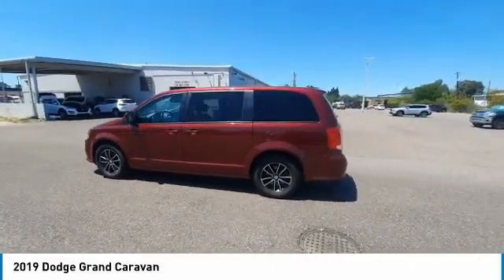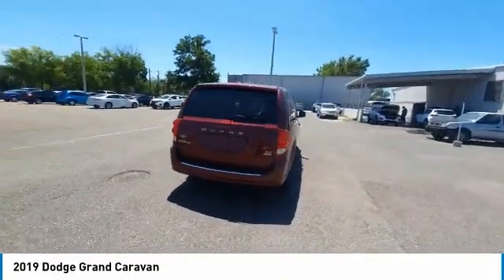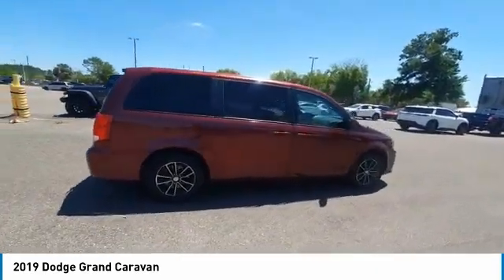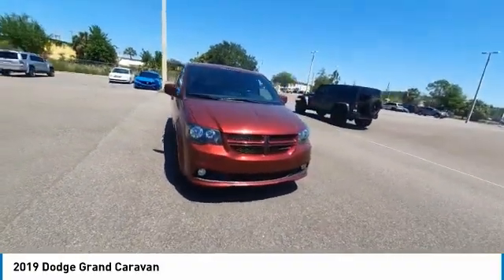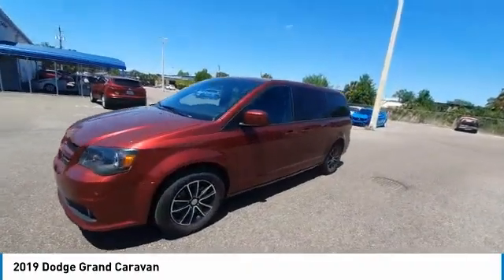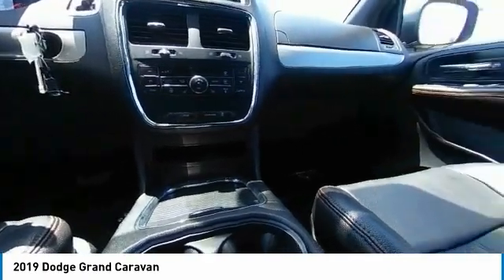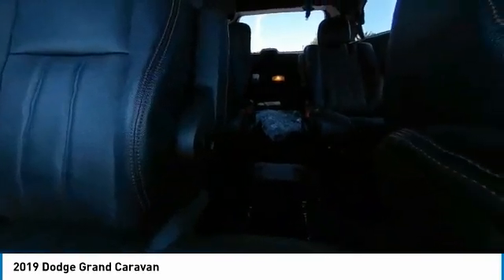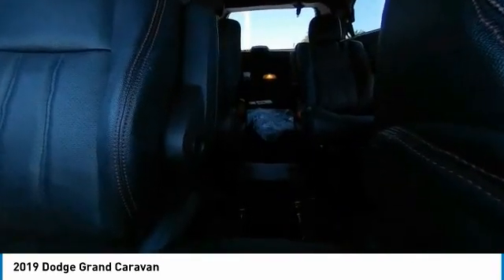2019 Dodge Grand Caravan 538249